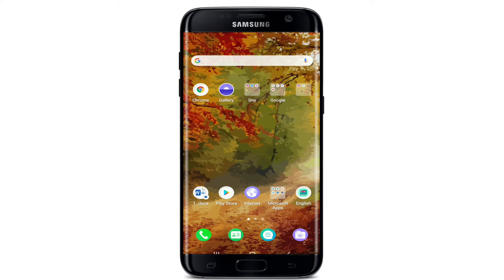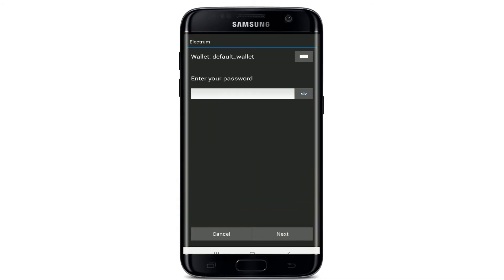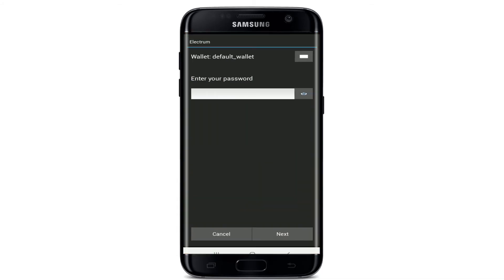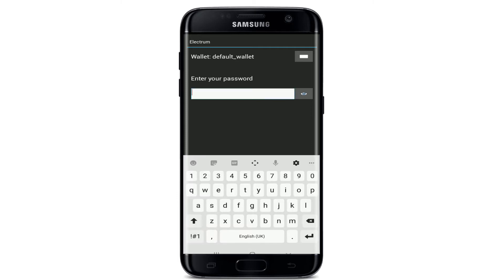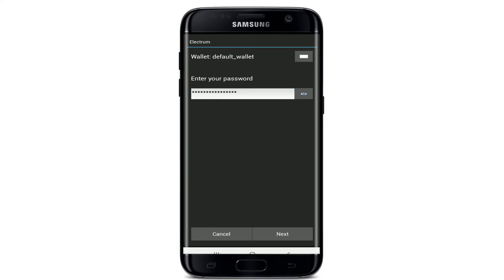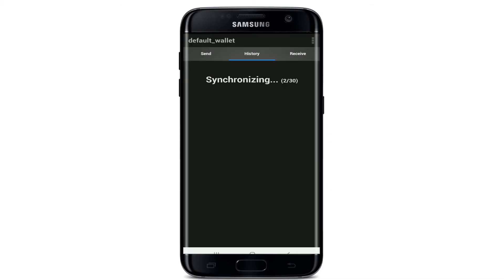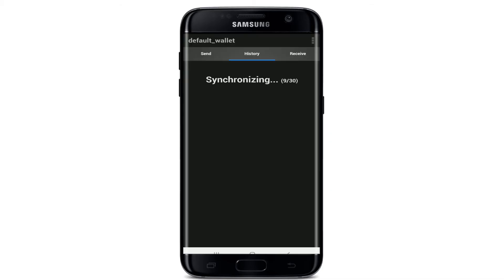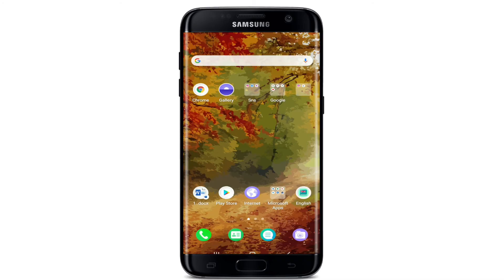How to Login Electrum Bitcoin Wallet Account? Electrum Bitcoin Wallet Login Sign In 2021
Buy things to learn how to invest on Crypto Need help logging in to your Electrum wallet on your Android device? Here in this video we will be sharing step wise process on how you can easily sign in to your electrum wallet. Watch the video till the end and learn the steps.

Electrum wallet is a lightweight, no frills wallet that's designed to be easy to use while also maintaining a high level of security. Electrum supports a number of features to keep your Bitcoins safe. This makes it one of the most secure software wallets.
Easily download the electrum wallet app on your PC or mobile, sign in to your Electrum wallet and manage your bitcoins.

Logging into your Electrum wallet is very easy. Just open the Electrum wallet app on your device and simply enter your password and tap on next and that’s it. You just need to enter your password and you will be logged in to your account.